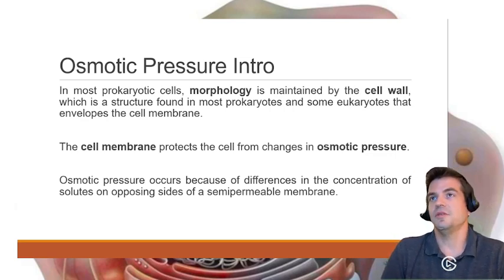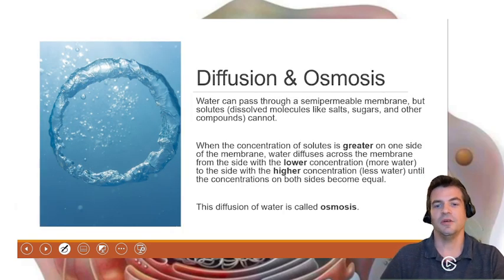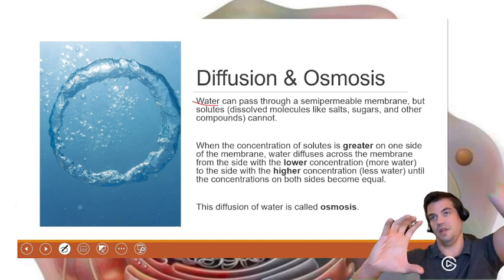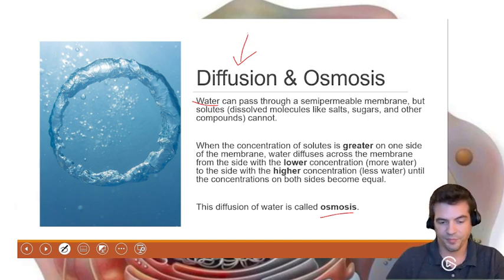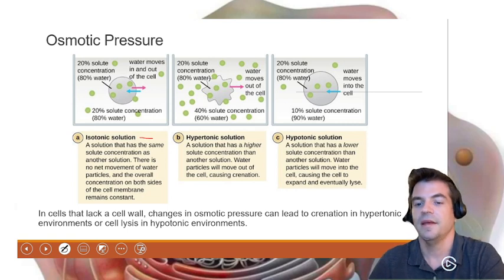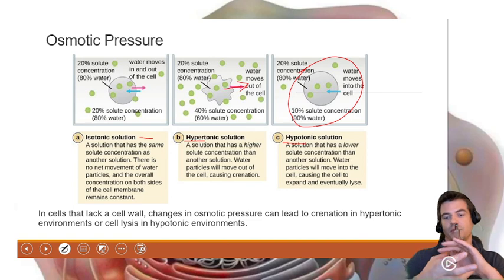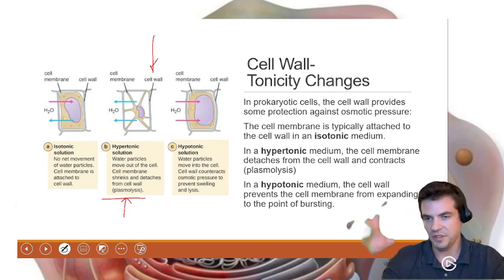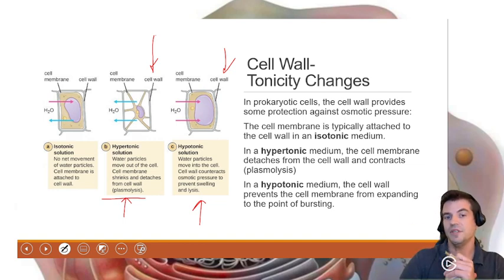Osmotic Pressure Cell